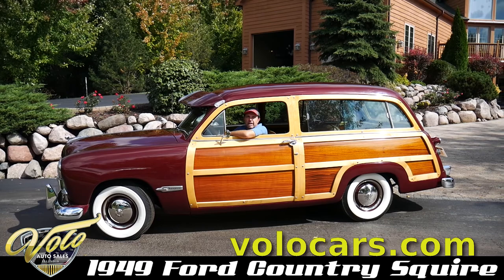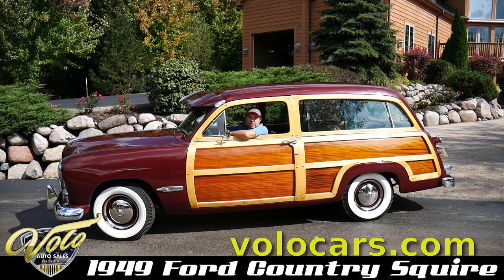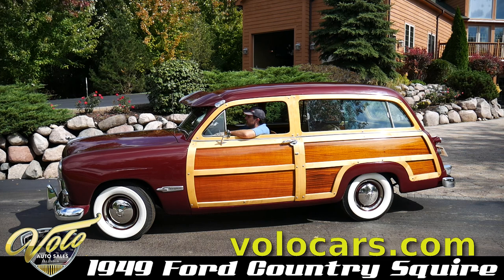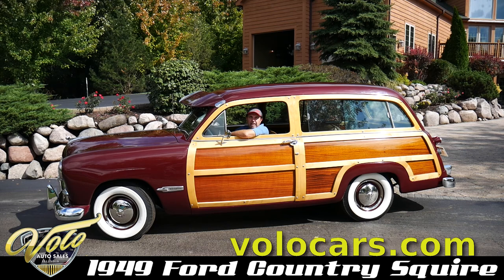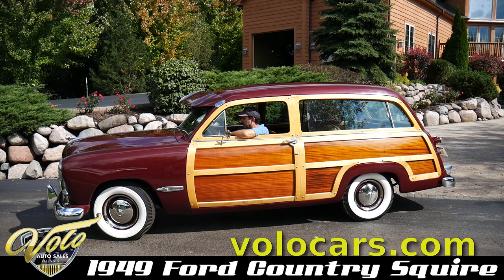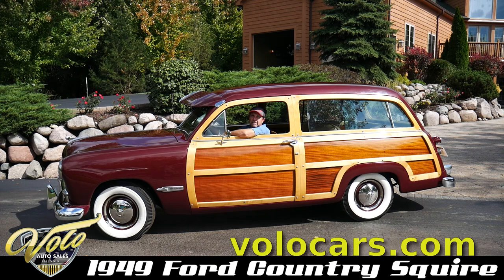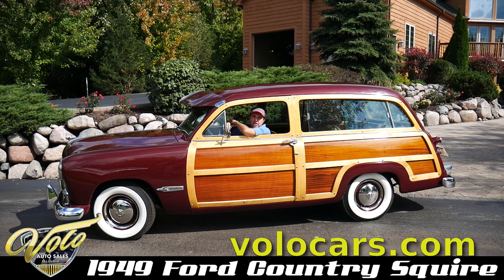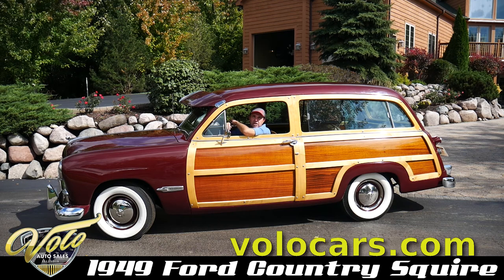V18257 - 1949 Ford Country Squire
Total body off the frame restoration by a renowned Ford restorer. It is a high quality car cosmetically and mechanically. Ford was the last major manufacturer still producing a "woody" with real wood. It was the most expensive Ford you could buy. The 49 Ford was a styling sensation. So different from cars prior, that until now had separate pontoon style fenders. Lack of sales kept production low. Today interest and prices are high- a woody cost is 250% higher then a metal hardtop and 50% higher then even a convertible. This one is priced aggressively and is one of the best available.

EXTERIOR: Restored to look new. The metal is rust free, damage free. Has a maroon metallic paint polished like glass. The 2 tone wood is beautiful. It appears to be completely redone, has a semi gloss finish. All new tinted glass with new rubber gaskets and fuzzy seals. Windows roll and slide easy. All of the chrome has been replated. The stainless trim is polished. Rims are painted body color, deluxe trim is new. The tires are reproduction Firestone whitewalls. In back it has continental kit mounted to the working tailgate.

INTERIOR: Look at that dash- gorgeous work of art! The painted faux woodgrain on the dash and interior trim is redone spot on. The knobs sparkle, gauges are all contained in one neat cluster. Fully loaded too- 3rd row seating, a radio, clock and deluxe heater. Yep, that's loaded in 1949.
Heater works, clock is ticking, gauges work. There is original literature in the glovebox. The side panels are actual wood and have a beautiful finish. The 2 front seats and armrests have been correctly upholstered. New cloth headliner and visors. Correct rubber mat covers the floor. Interior chrome trim has been redone. There are seat belts in the 2nd row seat (for the grandkids).

ENGINE COMPARTMENT: Completely restored to stock specs. Every component restored like new. It is cosmetically detailed to show quality. All new cloth wrapped wiring. The flathead V-8 purrs. We stored this car a few months before putting it up for sale, I got in and it fired right up and ran smooth.